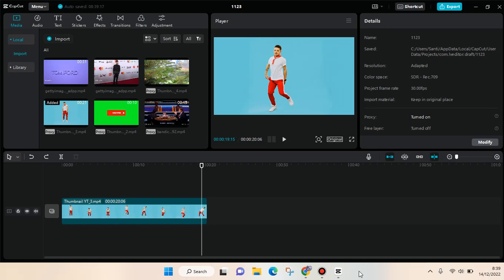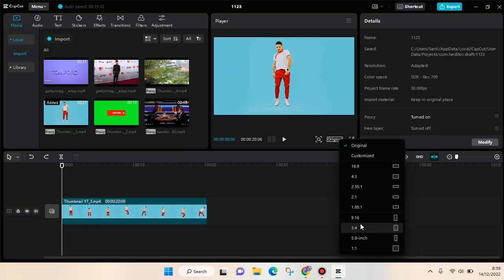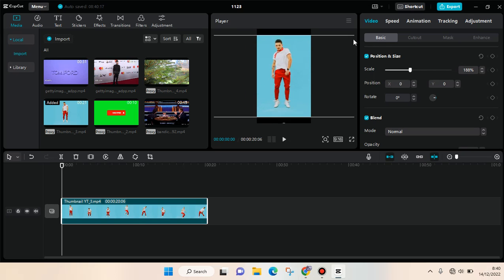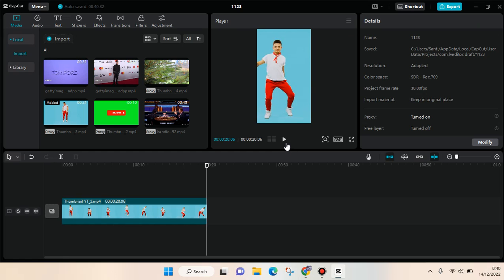Cropping Video on CapCut PC Tutorial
Learn how you can crop a video on CapCut PC by watching this tutorial